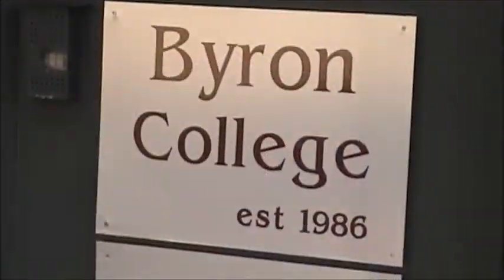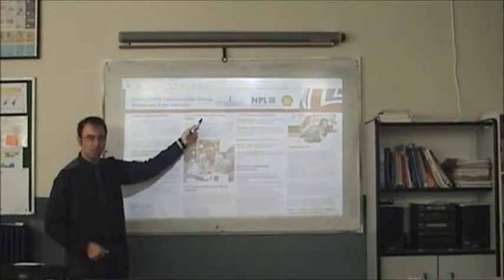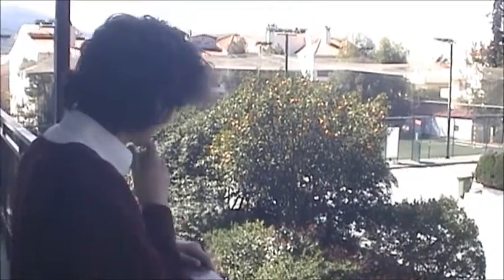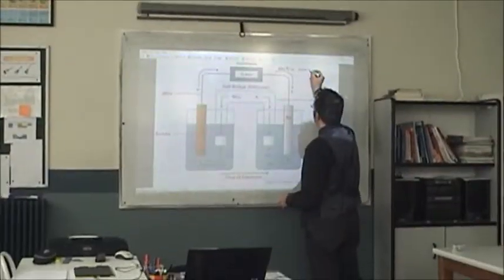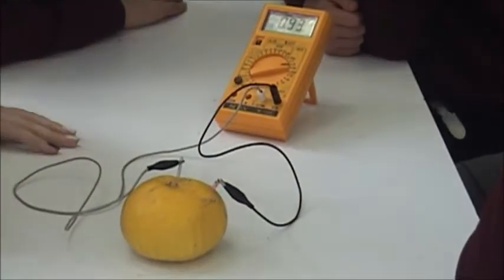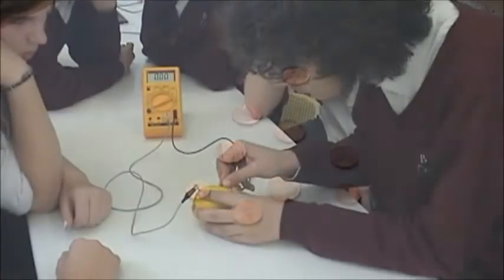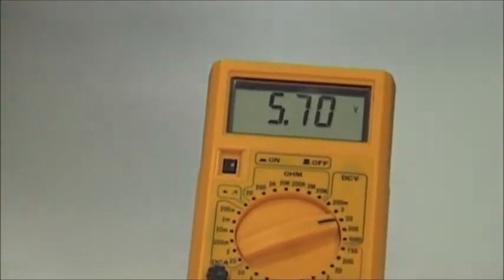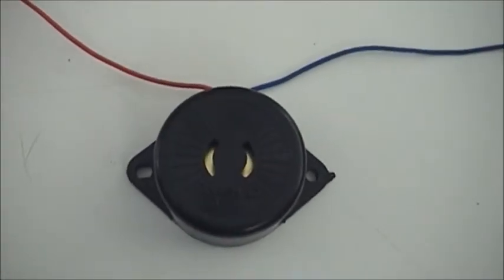The Electrochemical Disco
Byron College

Using lemons to create sound and light for an "electrochemical disco".